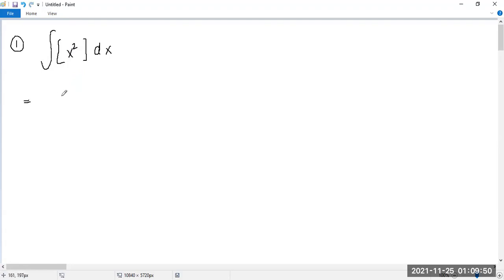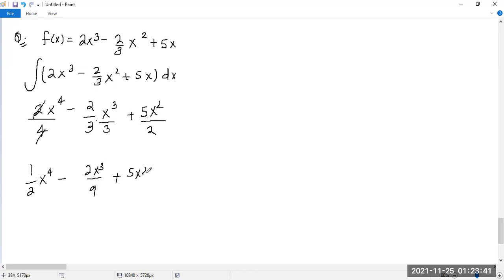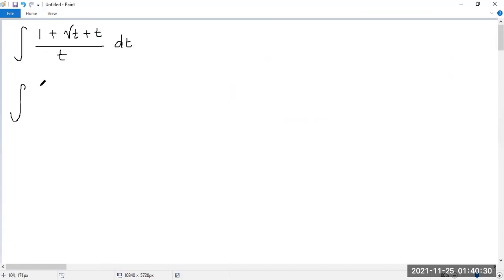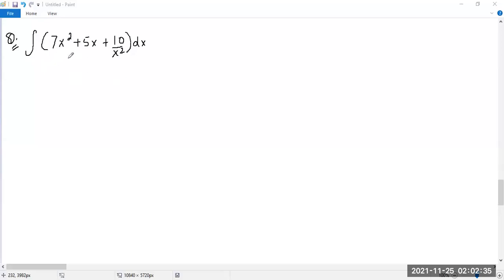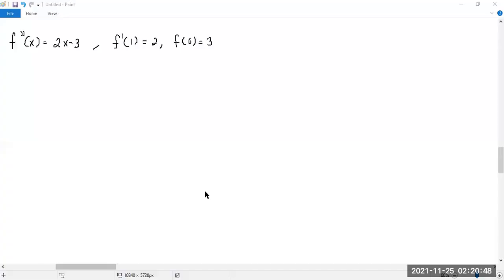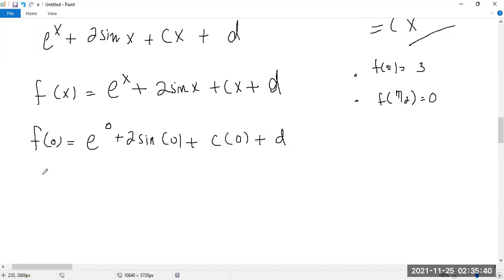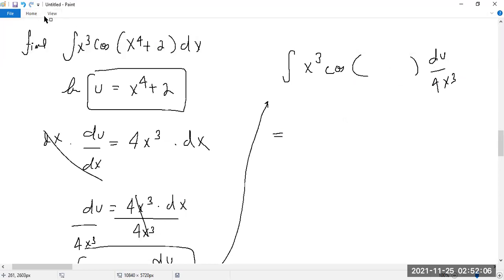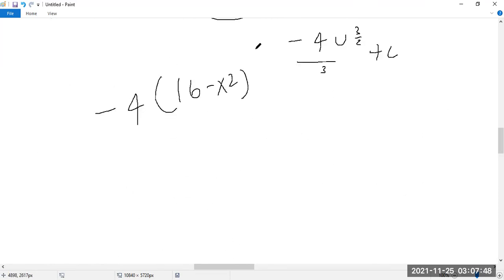As I see it - Integrals